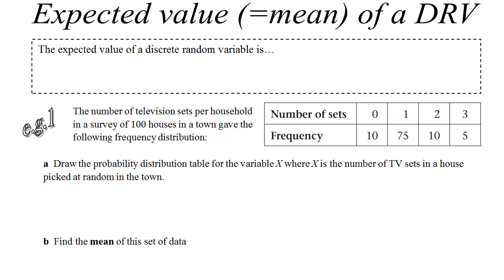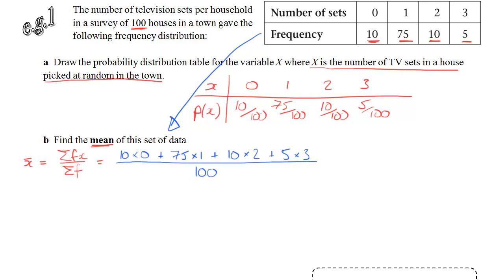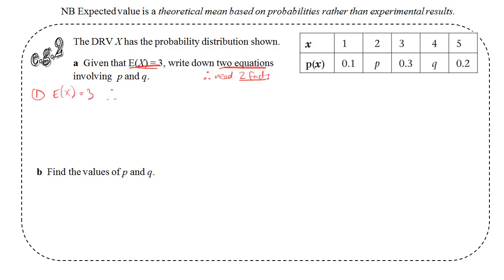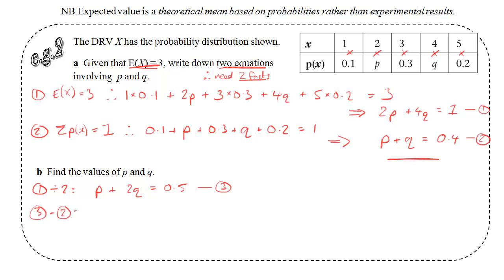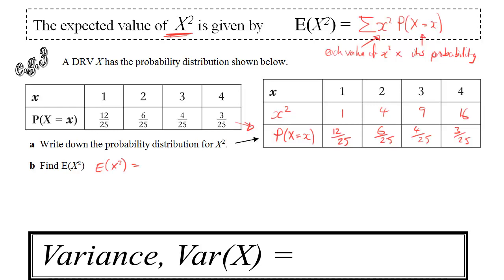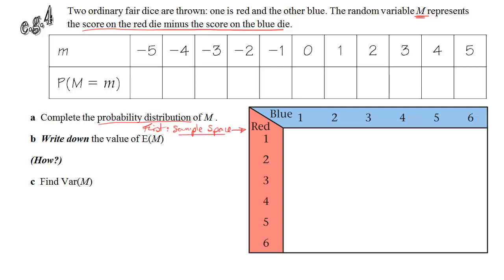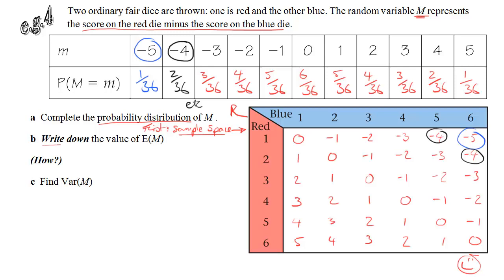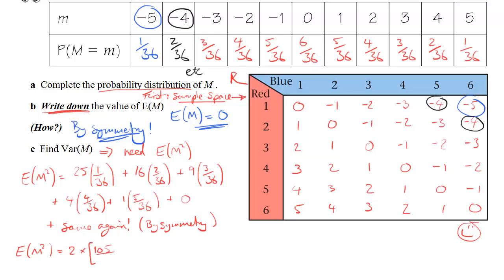Discrete Random Variables - lesson 2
This introduces E(X) and Var(X), two very important concepts.